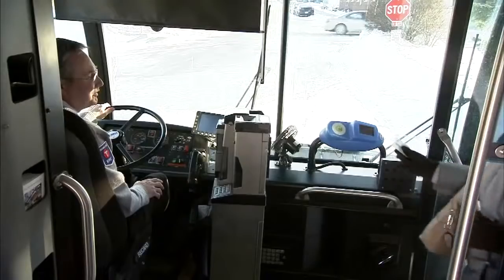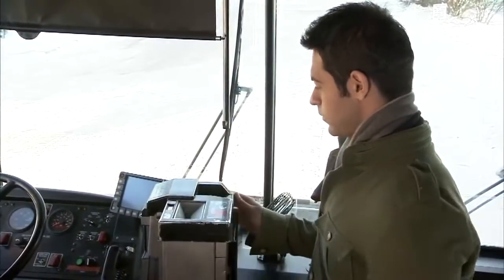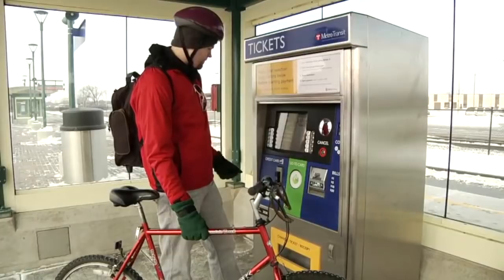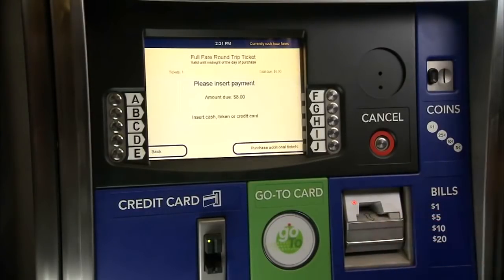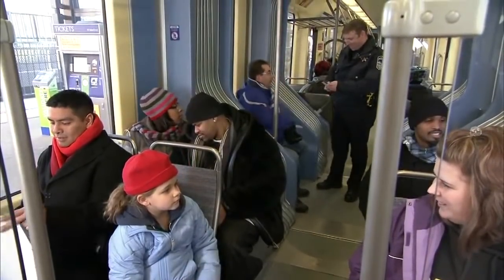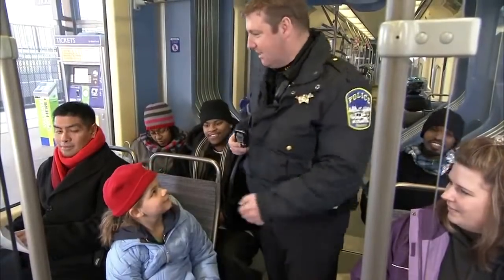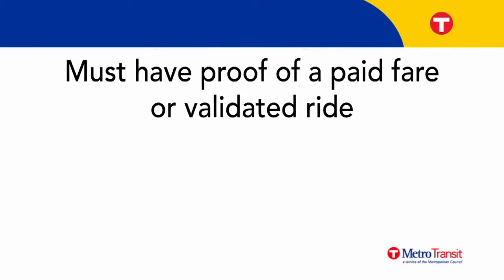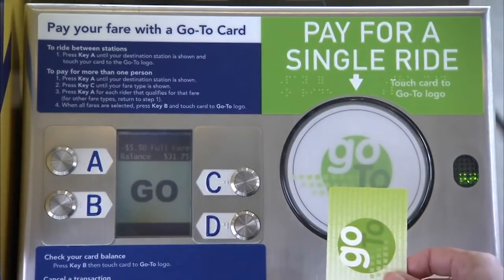Paying your fare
Paying your Metro Transit fare with cash, a Go-To Card or a pass